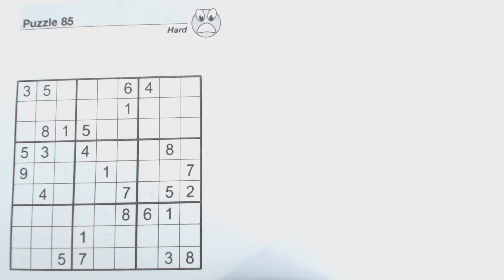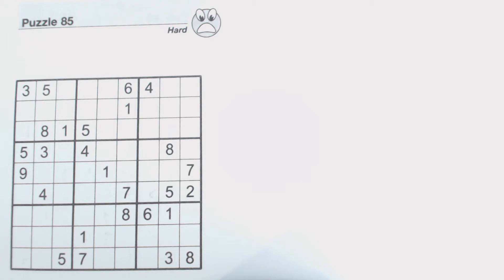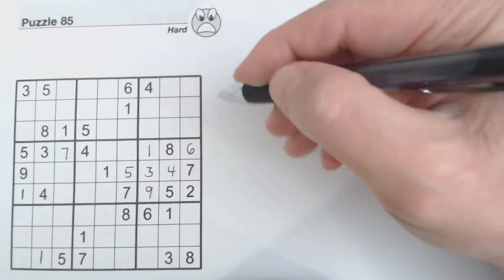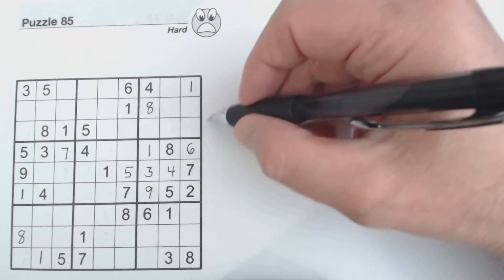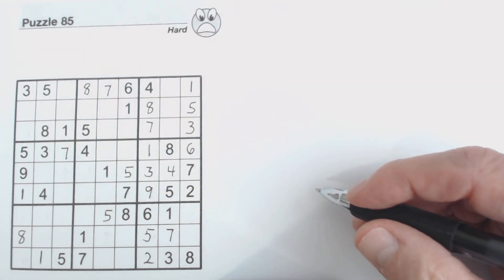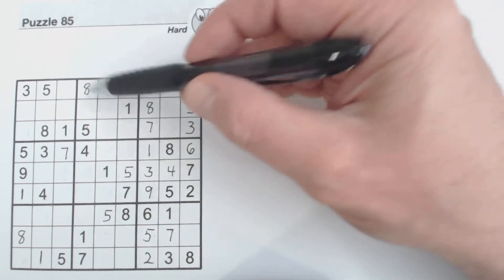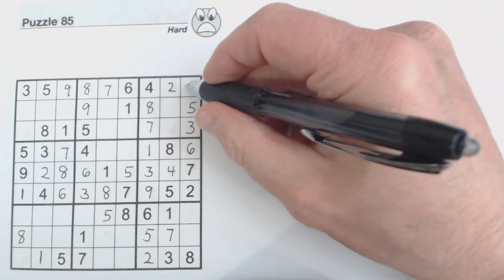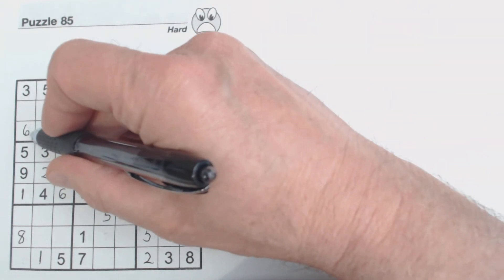Sudoku Primer 84 - 'answer sheet' to the pop-quiz in previous video (sudoku hard level)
This is a tutorial on yesterday's video (SudokuPrimer 83).  Yesterday we had a pop-quiz and this is the "answer sheet" - a tutorial on how the puzzle was solved.